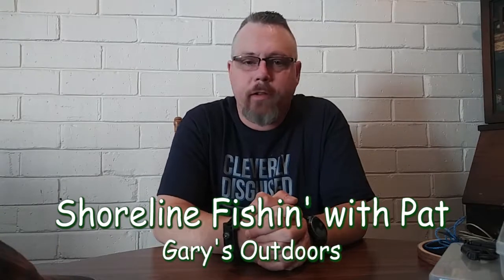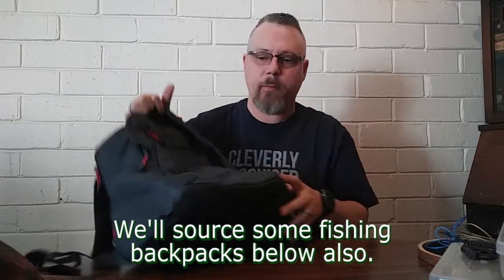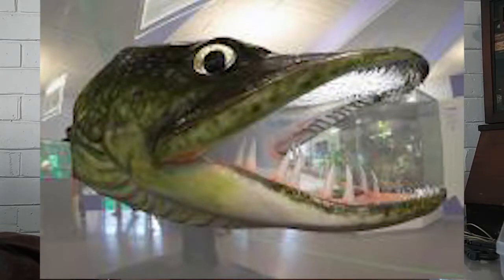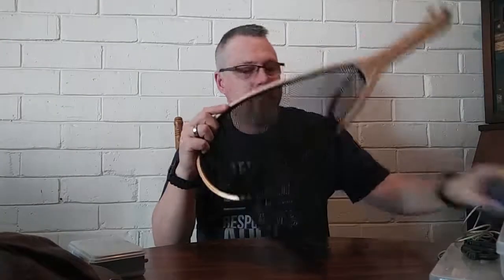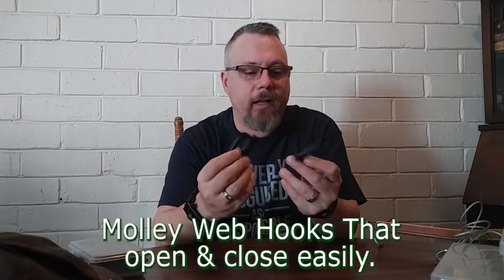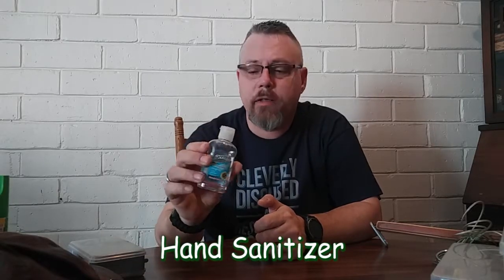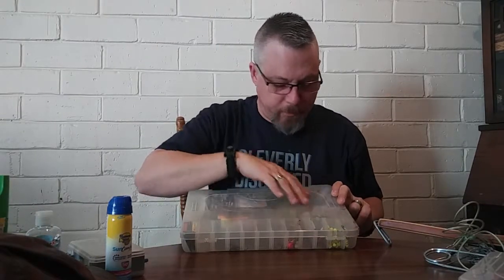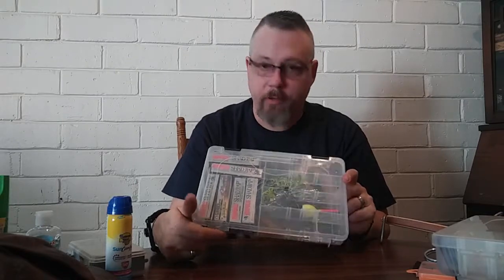Pat's Freshwater Shoreline Fishing Backpack Set Up Ep.2018-13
This video is about Shore Fishing with Pat and his backpack set up.

Fishing Backpack

10 Pack Multipurpose D-Ring Grimloc Locking for Molle Webbing

Fishing Hooks Size #1, 1/0, 2/0, 3/0, 4/0, 5/0

Eagle Claw Sinker Assortment Egg Sinker & Split-Shot

Fishing Stringer

Gulp Baits

Power Baits

Exercise good safety to protect yourself.